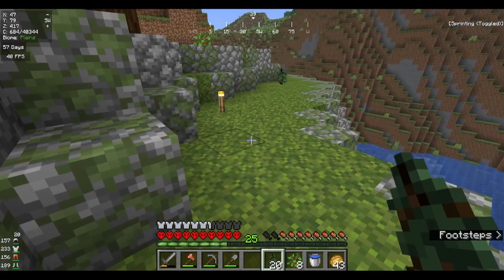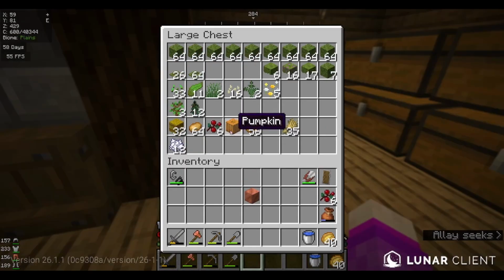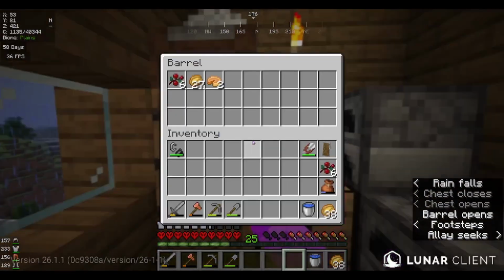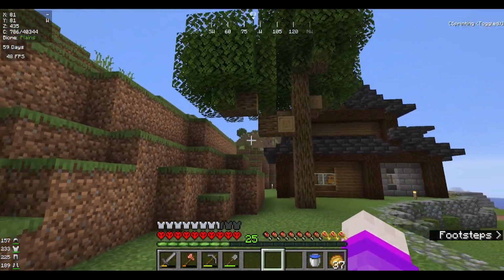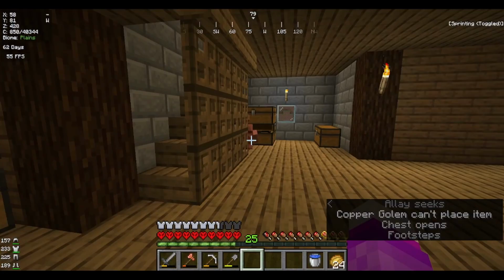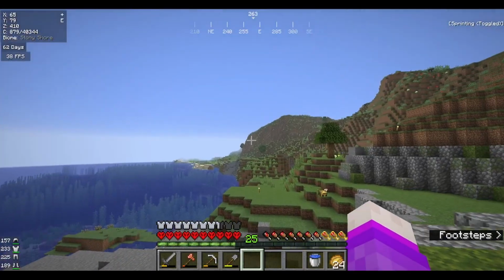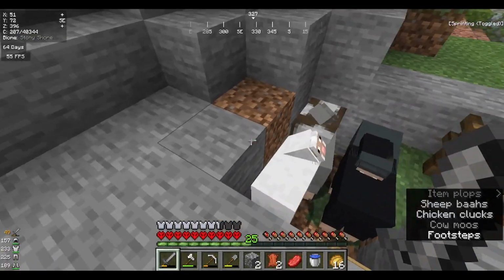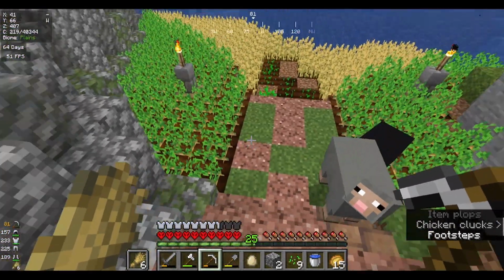Hardcore episode 5 - Terrain progress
Midnight_Moon continues working on her terrain and explores to find dark oak.